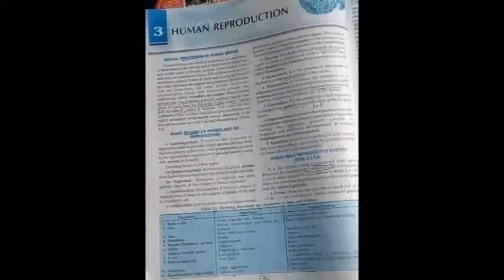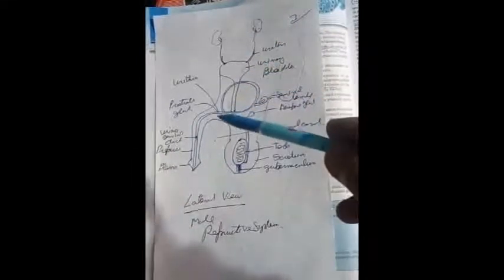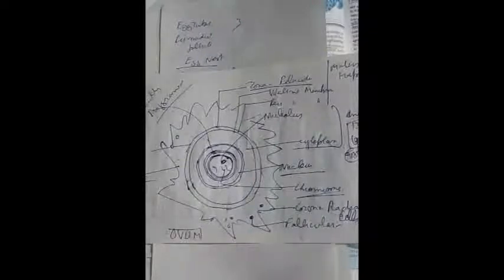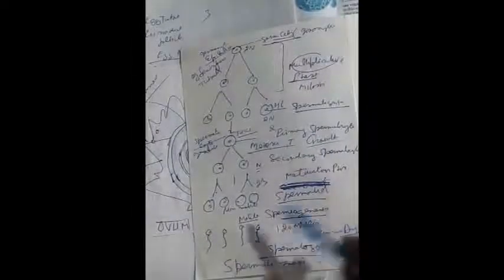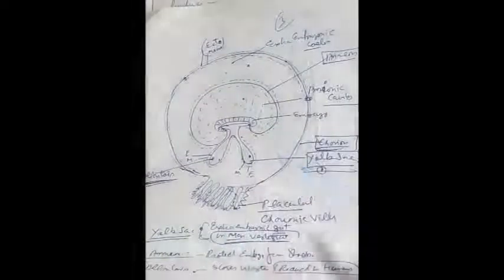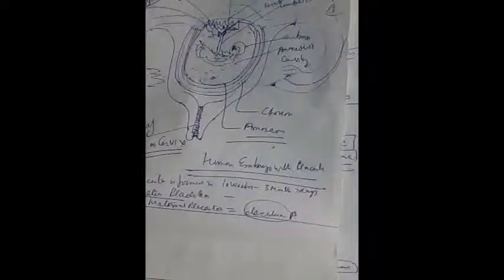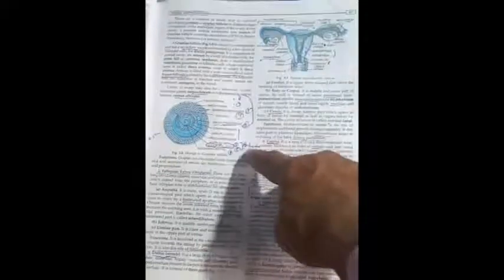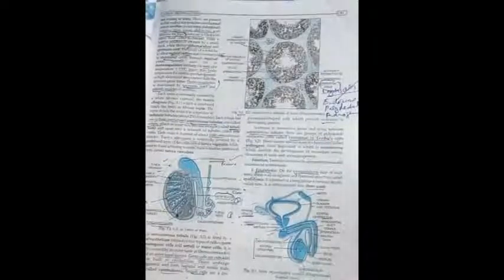Biology. Reproductive system man